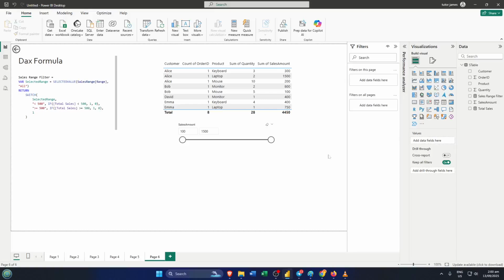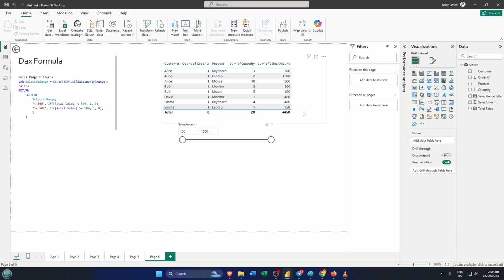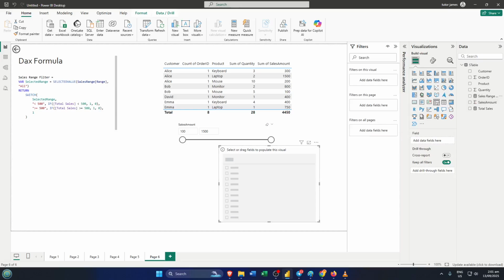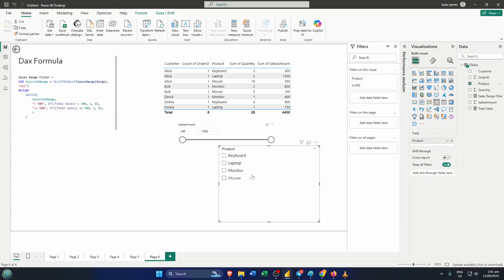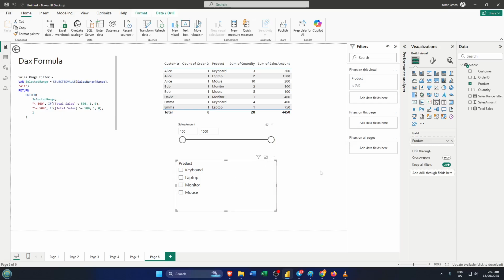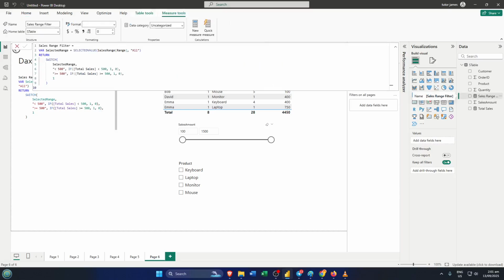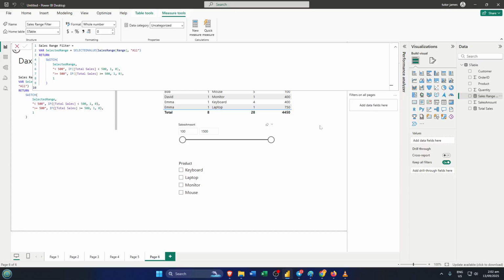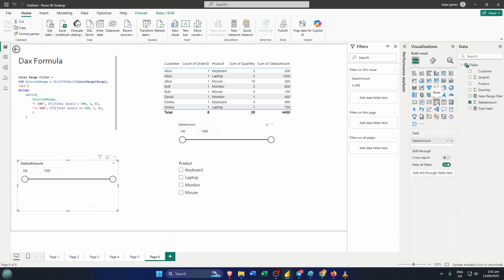How to Fix Slicer Not Working on Measure in Power BI [Working 2026]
Want to fix a slicer that is not affecting a measure in Power BI? In this tutorial, you'll learn how to check your data model, relationships, and DAX formula to find and fix the issue.

In this video, you'll learn how to:

✅ Check the slicer field and selected values
✅ Review relationships in your data model
✅ Check how the measure handles filter context
✅ Adjust the DAX formula if needed
✅ Test whether the slicer affects the measure

To fix a slicer not working on a measure in Power BI, check whether the slicer is properly connected to your data and whether your DAX measure is responding to the current filter context. Reviewing relationships and filter logic can help identify why the measure is not changing.